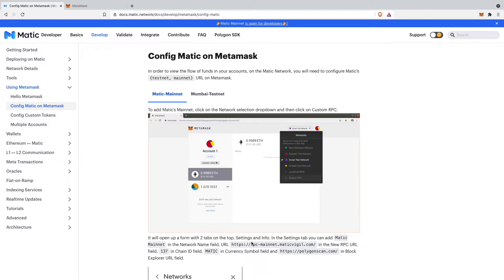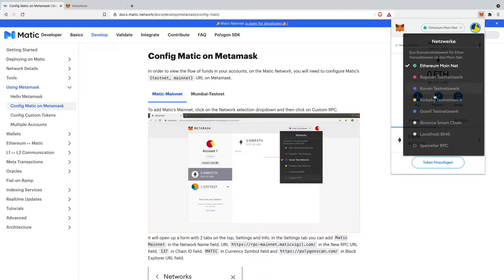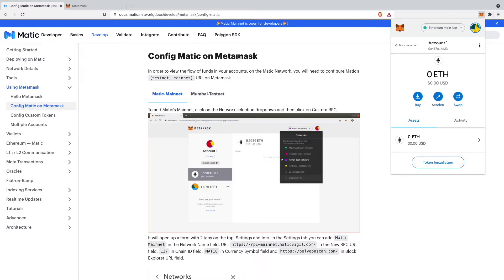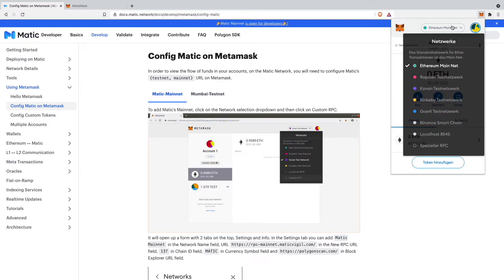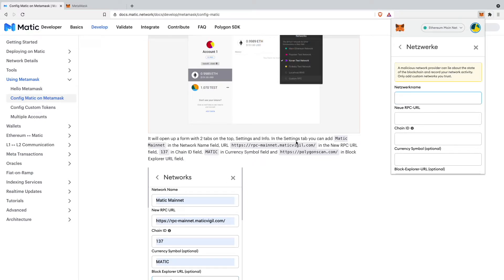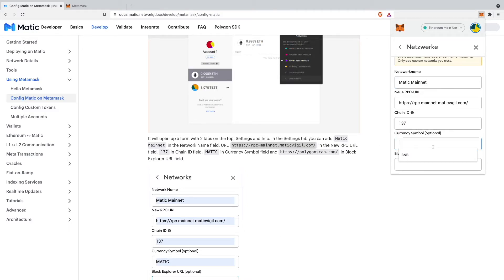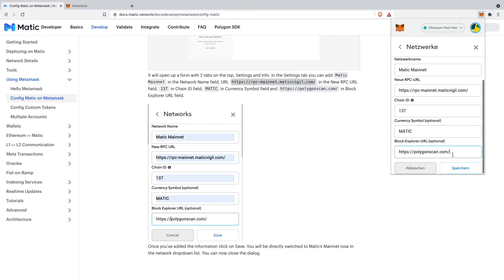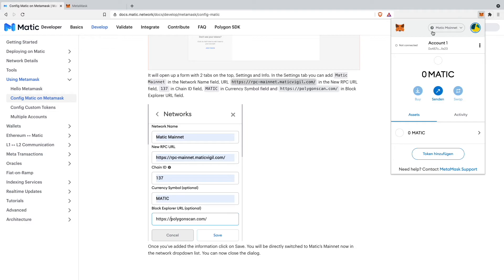How to Add Matic (Polygon) Mainnet to MetaMask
Hello guys and welcome to my new video. In todays video I am going to show you how to add Matic (Polygon) Mainnet to your MataMask Account.